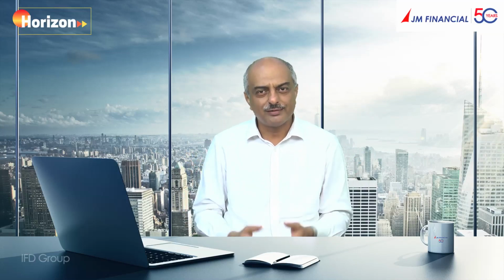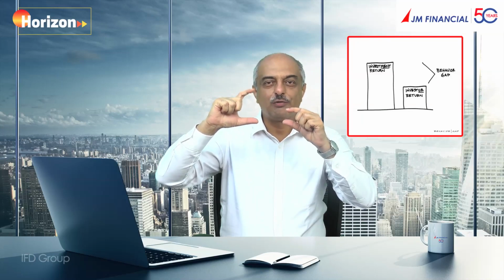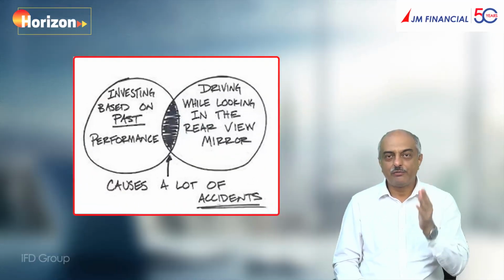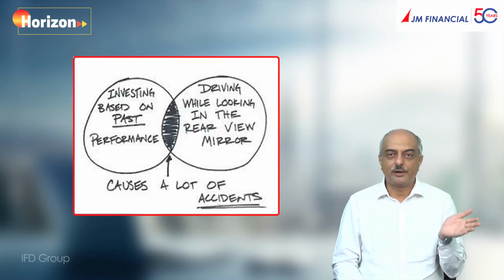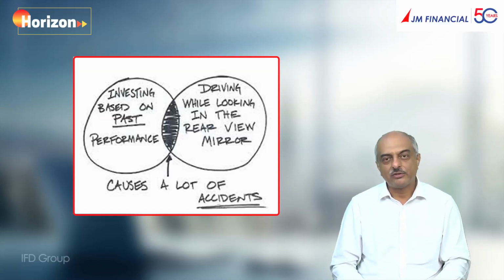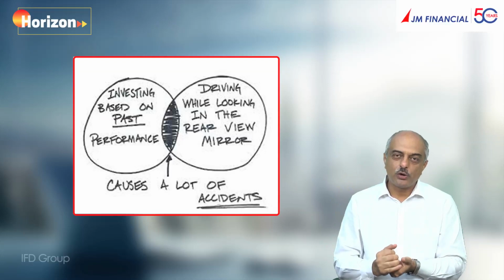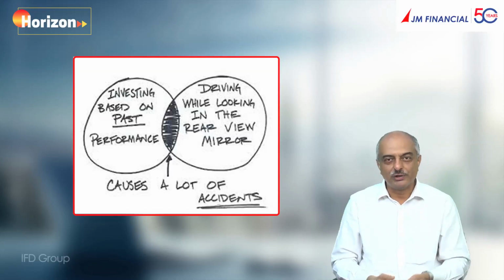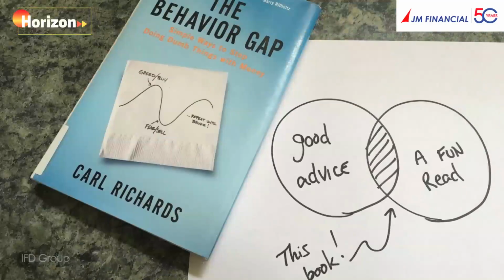Book Review - The Behavior Gap by Carl Richards | Horizon Videozine | Volume 1, May 2023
Catch the book review of 'The Behavior Gap' by Carl Richards presented by Mr. Amit Trivedi.

Learn the must-know lessons and strategies shared in this eye-opening guide to investment success.

Whether you're an experienced investor or just starting out, this review will leave you feeling inspired and armed with the tools to conquer the behavioural challenges of the market.